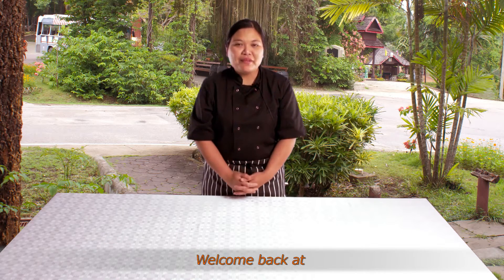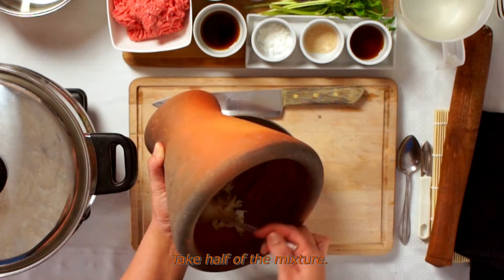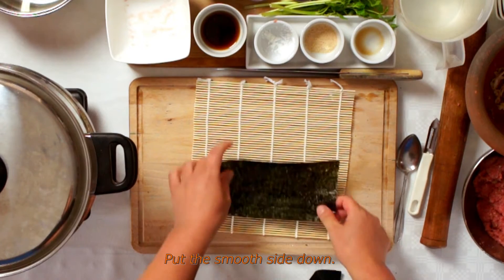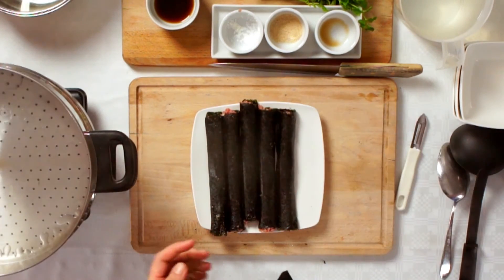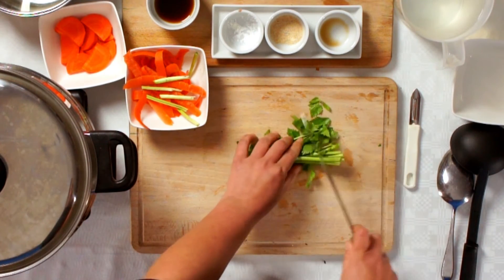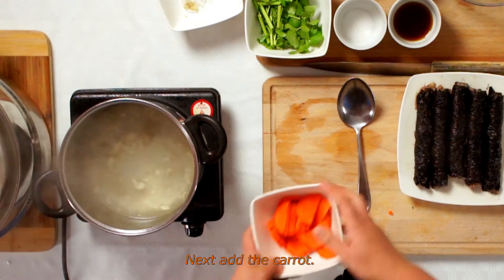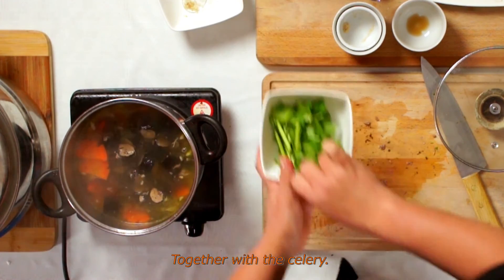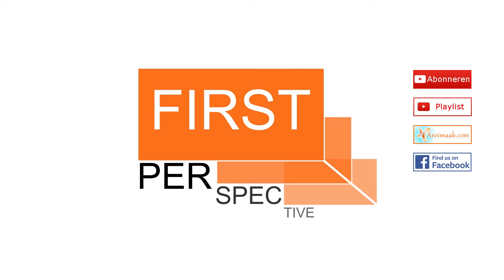47 Gehakt met zeewier rollen soep korte versie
De korte variant van onze Gehakt met zeewier rollen soep recept.

Gaat het te snel? Of wil je toch wat meer detail, bekijk dan onze reeds gemaakte lange versie hier